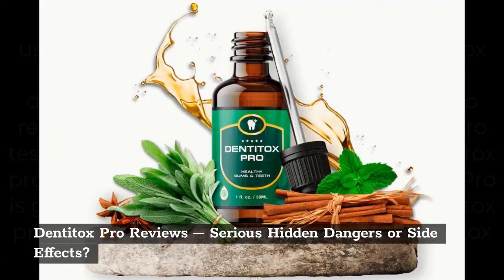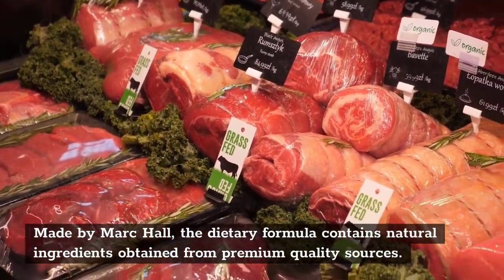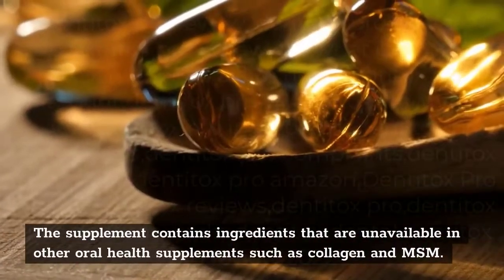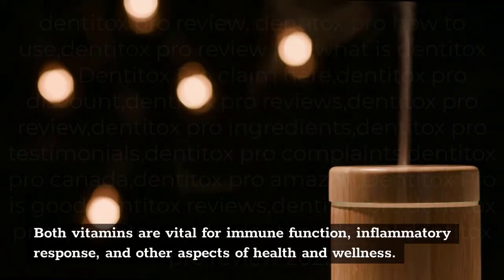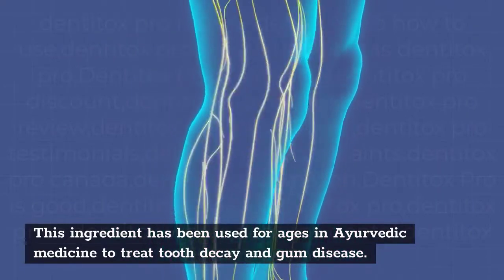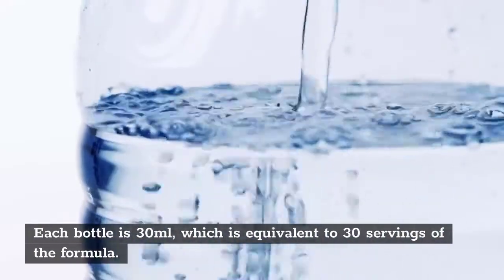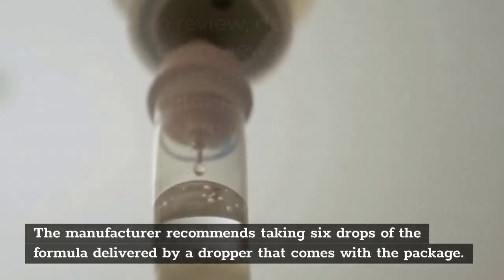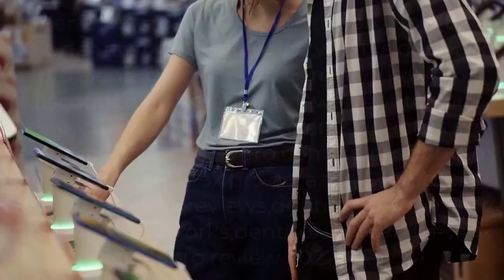Dentitox Pro Review 2022 {For Healthy Teeth And Gums} - Dentitox Pro Really Works